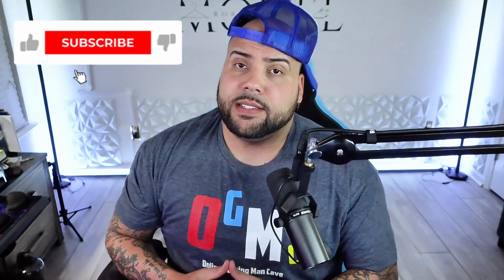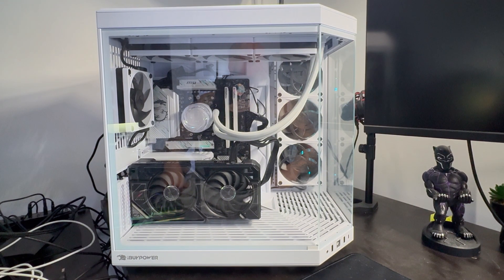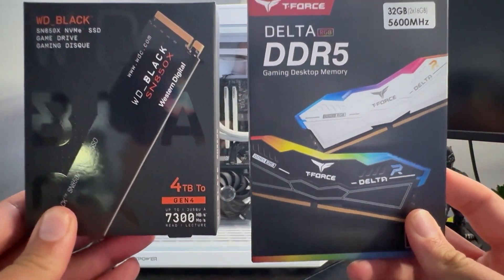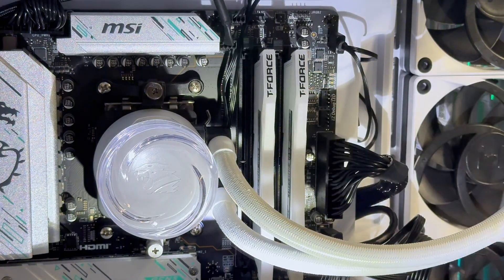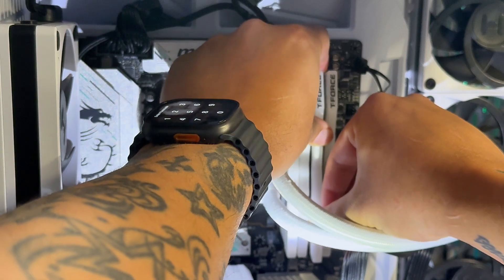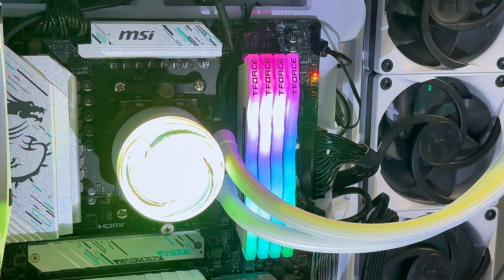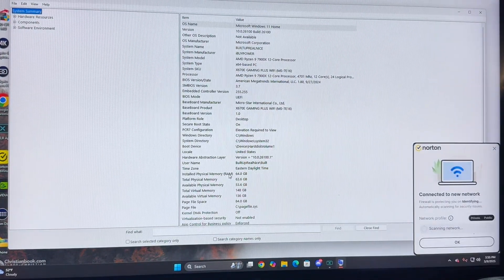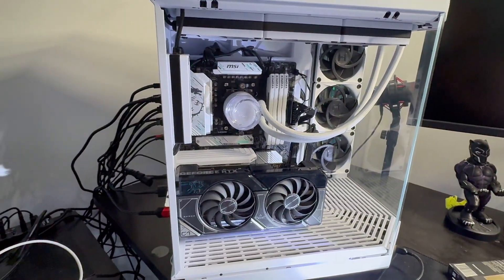⚠️ HOW TO Install?! RAM AND SSD INSTALLATION - iBUYPOWER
In this video OGMC and Built Up Real Nice, shows how to install RAM and SSD correctly in this iBUYPOWER CPU.

In modern computing, RAM (Random Access Memory) and SSD (Solid State Drive) are two critical components that significantly affect the overall performance of a system.

RAM is the short-term memory of a computer, responsible for storing data that is actively being used or processed by the system. The more RAM a computer has, the better its ability to multitask and handle memory-intensive applications. RAM operates much faster than traditional storage devices, which allows for quick access to data. This results in smoother performance when running multiple applications simultaneously.

On the other hand, SSD is a type of storage device that is much faster than the older HDDs (Hard Disk Drives). SSDs use flash memory to store data, providing faster read and write speeds. This results in quicker boot times, faster file transfers, and improved overall system responsiveness. SSDs have become the standard in modern computers due to their speed, reliability, and durability compared to traditional hard drives.

Together, an ample amount of RAM and an SSD provide a powerful combination that enhances the speed and efficiency of a computer, allowing users to handle complex tasks with ease and reducing load times significantly.

0:00 Intro
0:33 CPU Specs
1:23 Ram Installation
7:19 SSD Installation

Tools:
STREBITO Electronics Precision Screwdriver Sets 142-Piece with 120 Bits Magnetic Repair Tool Kit

RAM Sticks

Online Gaming Man Cave - OGMC - Where the most random things happen in gaming!